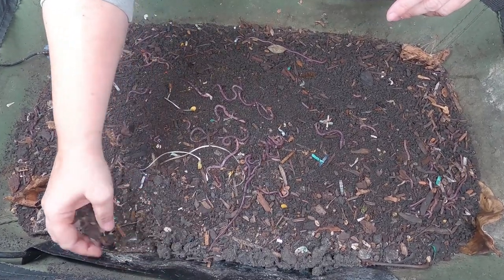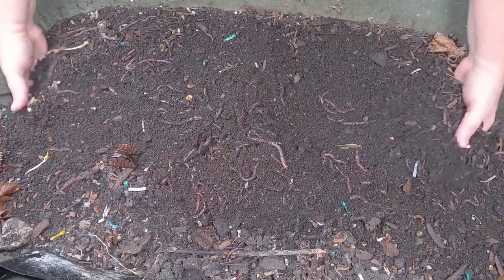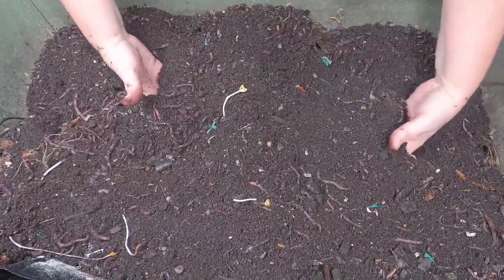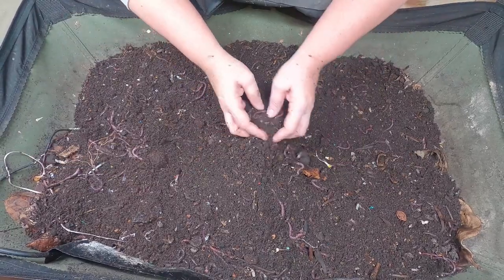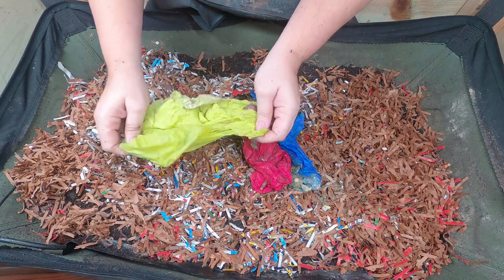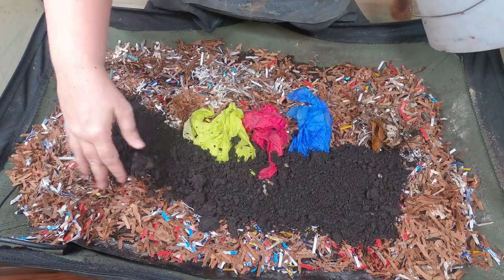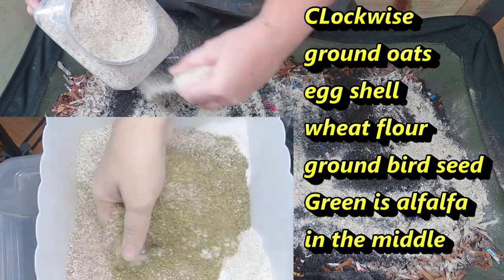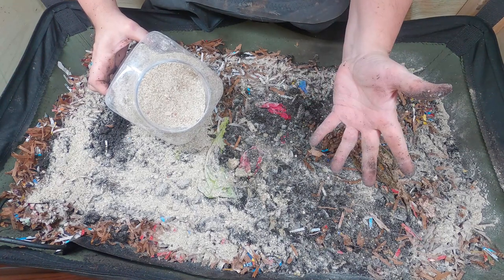Don't Ignore These Tips if You Want to Keep your African Nightcrawlers Crawlers to stay Large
African Night Crawlers- Complete over haul of the system.  New bedding and new food higher moisture and new plan to keep them big
This is a complete reset of the system.  Many of the original worms were lost when i was stuck out of town for an extended time.  I have new big worms I bought from The Garden and Worm Lady.  I have a plan to treat them like the breeders do with new bedding and food to promote the large growth.

10"x20.75" Seedling Heat Mat and Digital Thermostat Combo
Organic Alfalfa Meal for worm chow
5-Piece Set Sifting Pans – Set I use for bonsai soil and worm casings
SE Patented Stackable 13-1/4" Sifting Pan, 1/4" Mesh Screen - GP2-14 -FAVORITE !!
Bon Tool 11-407 Utility Tub - 26" X 20"
200 Pack Muslin Bags Burlap Bags for worm tea
Down to Earth Organic Alfalfa Meal
Fish scale, Dr.meter Backlit LCD Display 110lb/50kg
Tetra 16172 Aqua Safe Fish Tank Water Conditioner- removes chlorine!
BLACK+DECKER Coffee Grinder- Grind Egg shells
pH meter TDS meter compo pack
Re useable Mesh bags to make worm tea
Coco coir Coco Bliss
Dry Organic Kelp Fertilizer
Liquid Kelp-for bedding and worm tea
Unsulfured Black Strap molasses- Bedding and worm tea
Utility Tub - 26" X 20"
Tetra 16172 Aqua Safe Fish Tank Water Conditioner
Worm Farmers Handbook Book
Worms Eat My Garbage Book
Vermiculture and Technology Book
Worm Farm Revolution
Uncle Jims European Night Crawlers